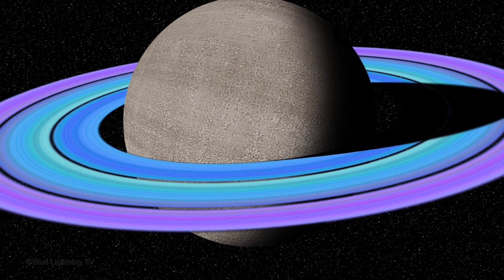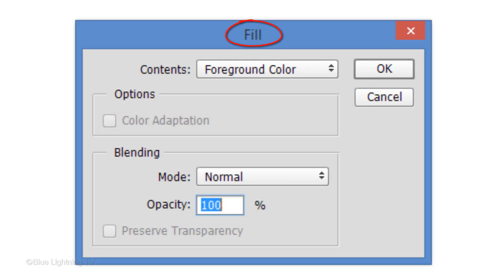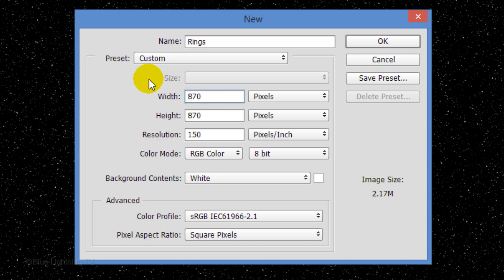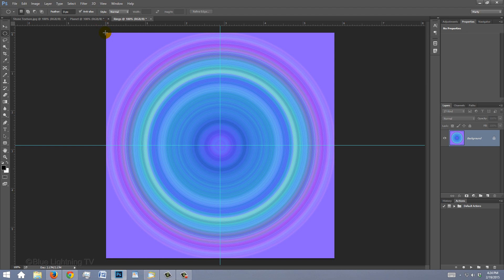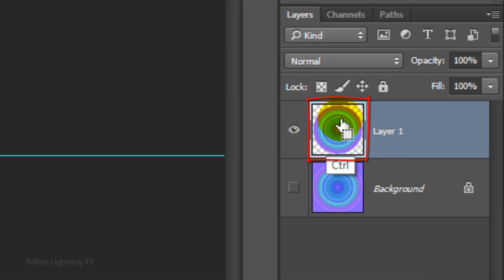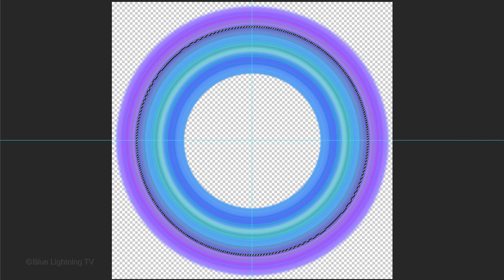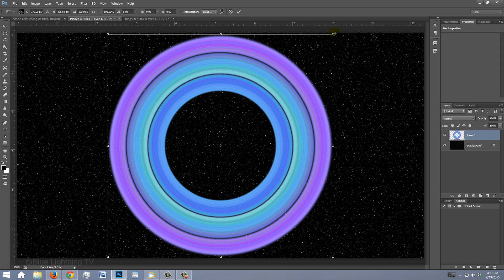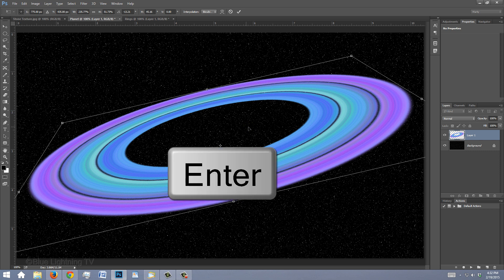Photoshop Tutorial: PART 1: How to Make Saturn with Custom Rings in Deep Space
Photoshop CC 2014 tutorial showing how to create a stunning, Saturn-like planet that casts a deep shadow onto its surrounding, outer rings.